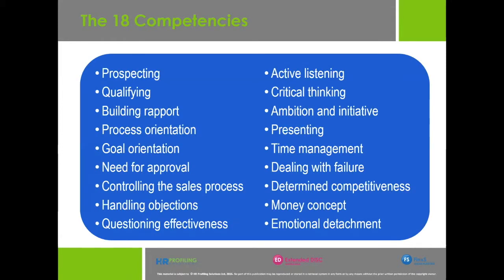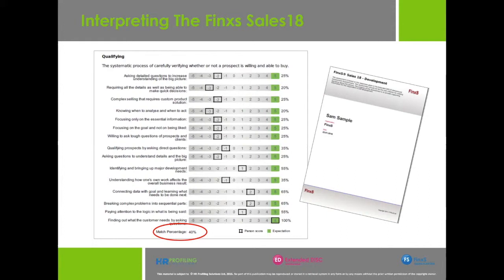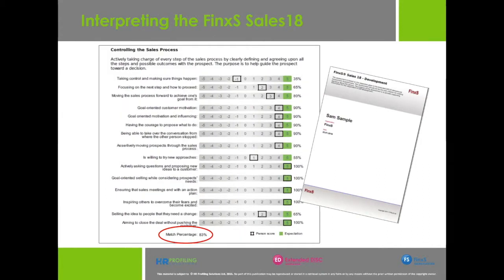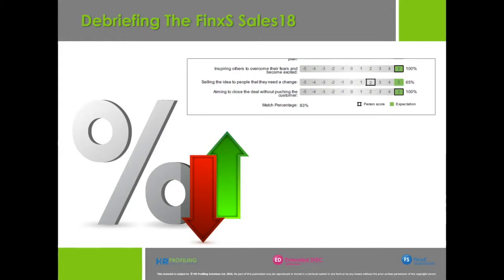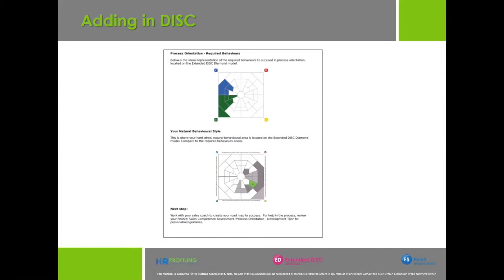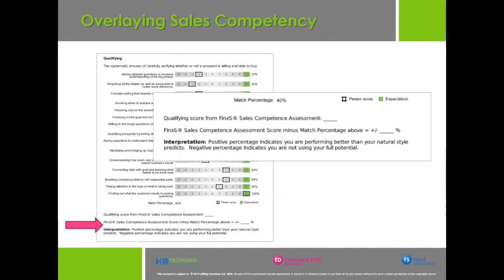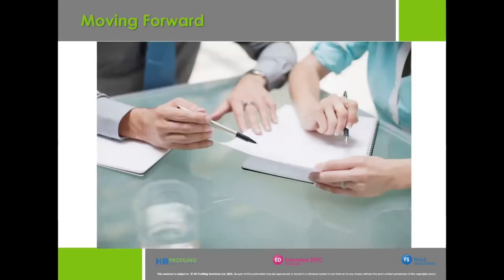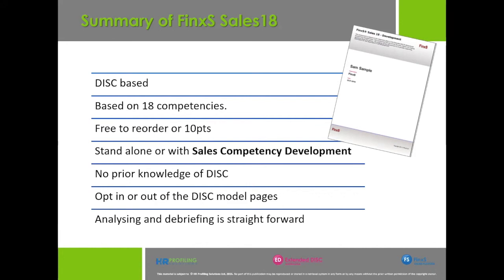What is the FinxS Sales 18 Assessment: Why you should be using it in your Sales Development Program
The Sales 18 is a very intuitive assessment that identifies a salespersons’ natural comfort level in 18 critically important sales competences. Tune in as we discuss what to expect in the Sales 18 assessments, how to practically apply it to sales development and how it can add value when used along side the Sales Competence tool.